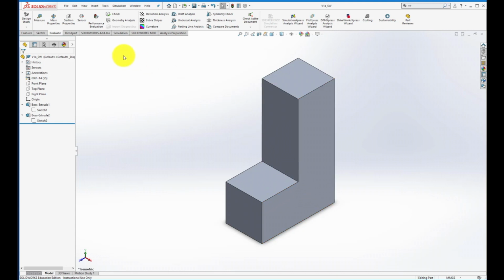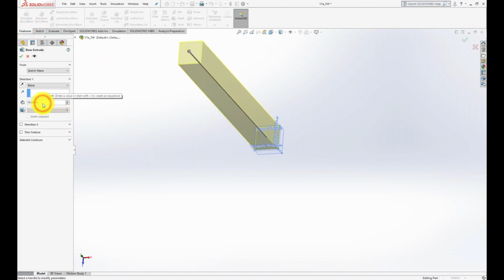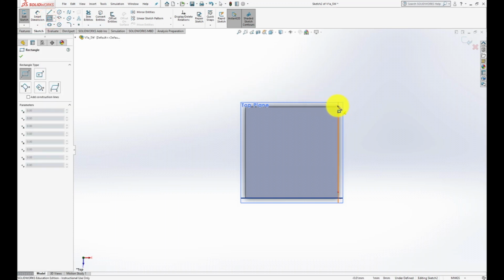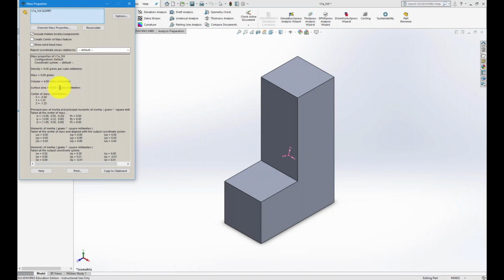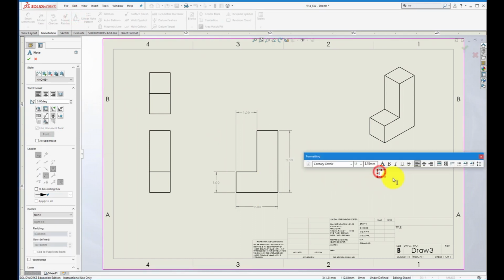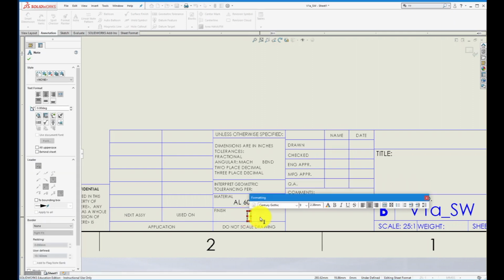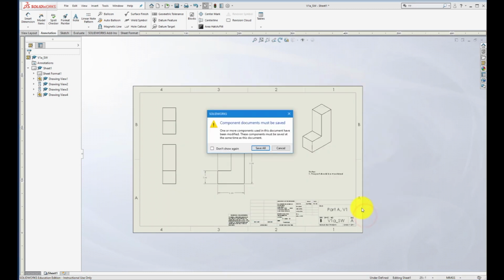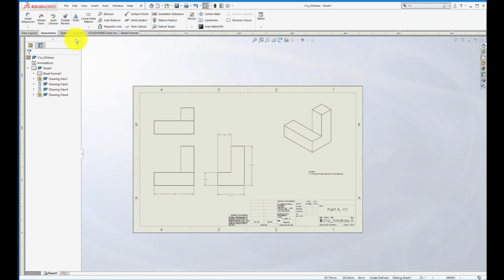Modeling 1 Exercise Tutorial: Part A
This video tutorial shows how to make Part A from Visualization Exercise 1 as a solid model. It also shows how to create a drawing of Part A.